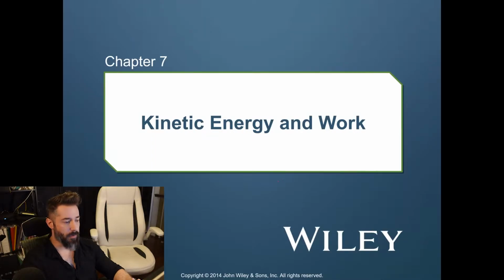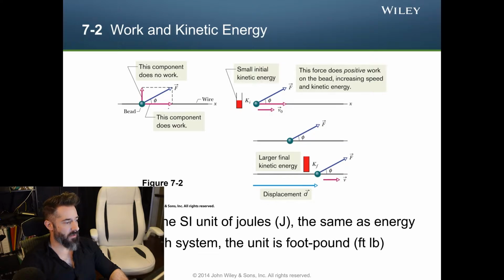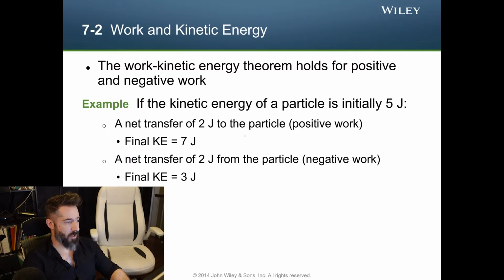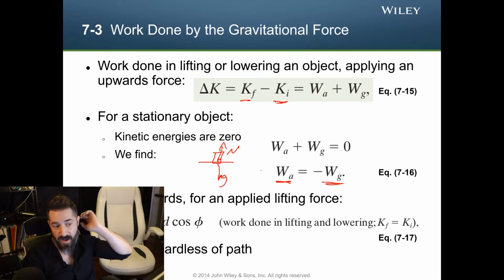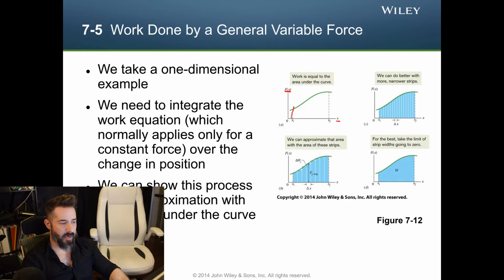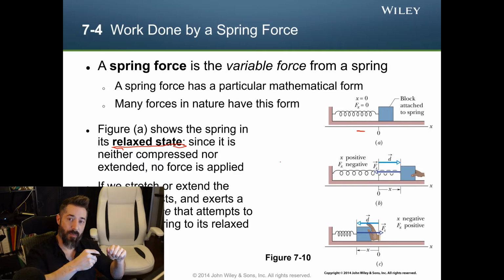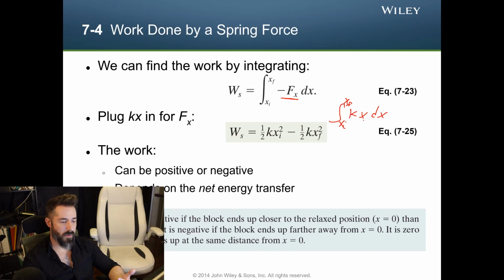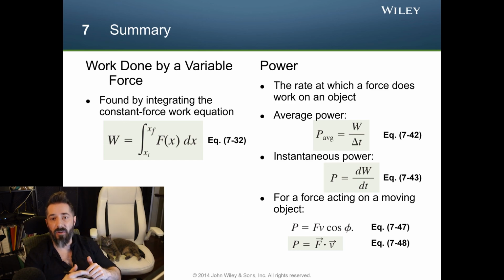Chapter 7 Lecture